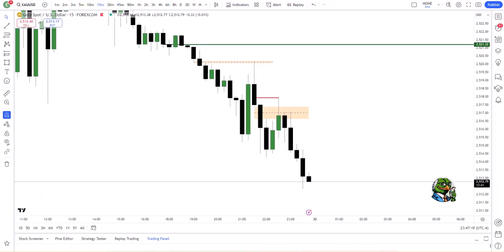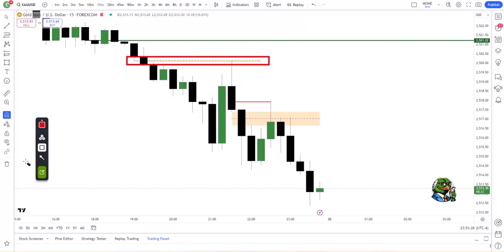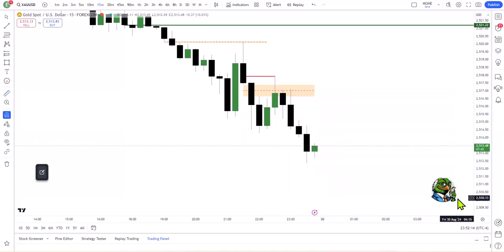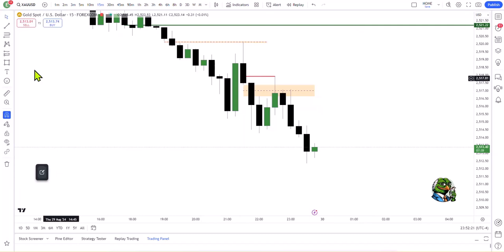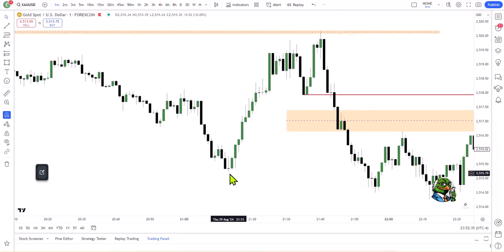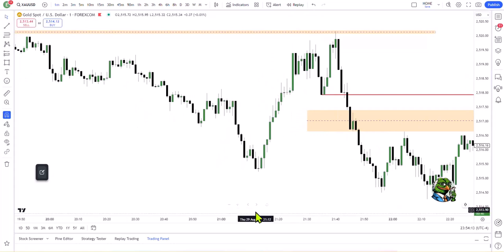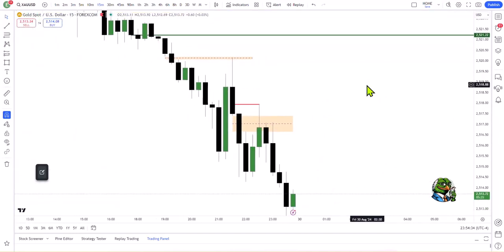GOLD - ICT Trader Shares His Entry Setups on Smaller Timeframes